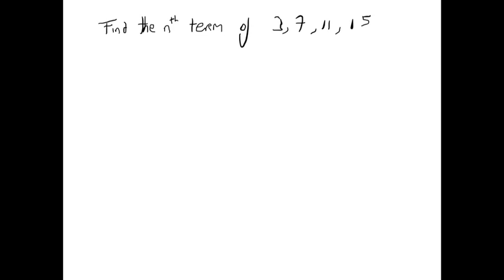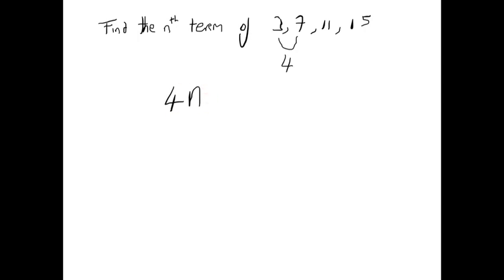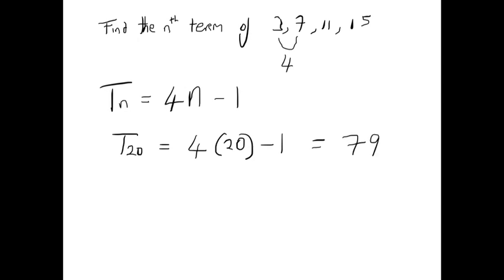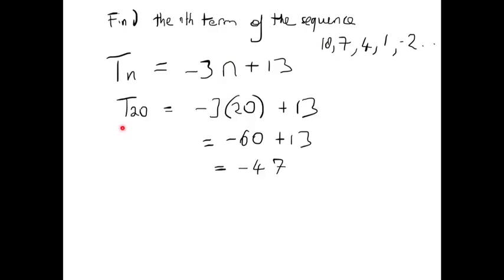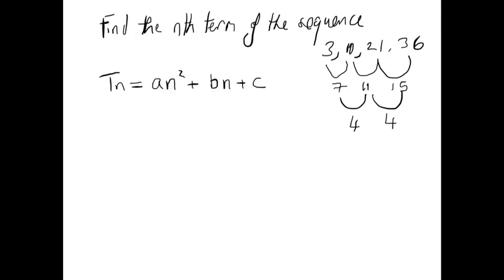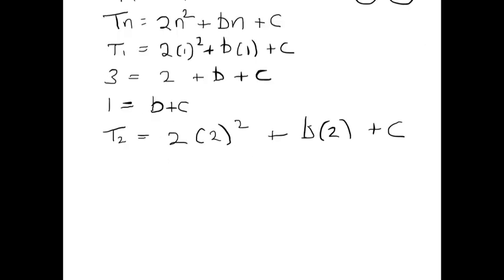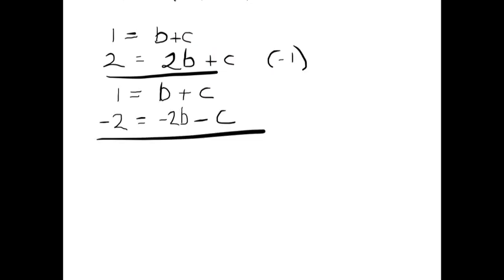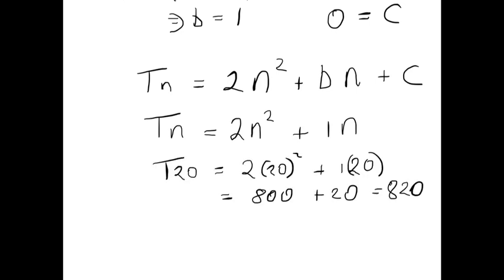Junior Cert Maths Paper 1..Finding Nth Term of a Sequence Formula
This is a paper 1 topic: Finding the nth term of a sequence. Linear and Quadratic sequences looked at.  Please consider giving a thumbs up if you feel this explanation is useful.

To get clear video answers to toughest past junior cert exam questions check out